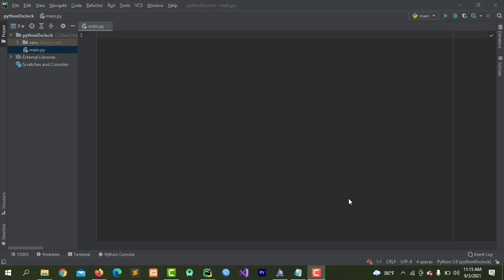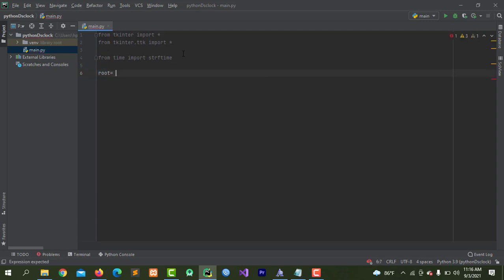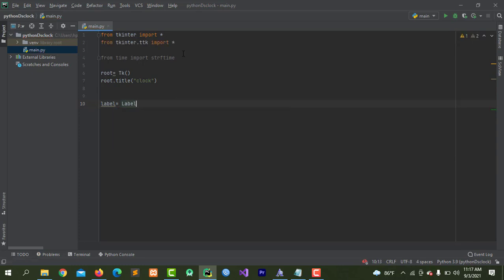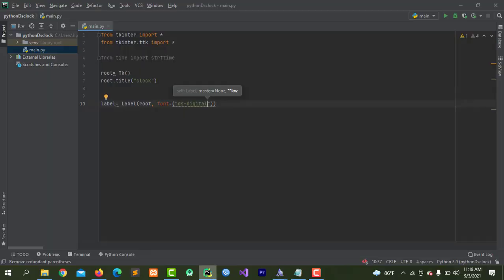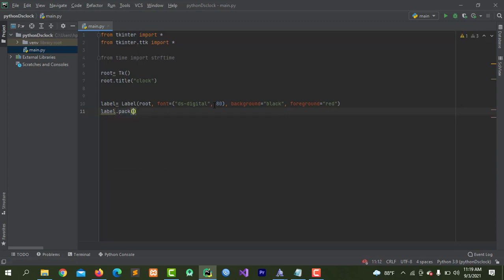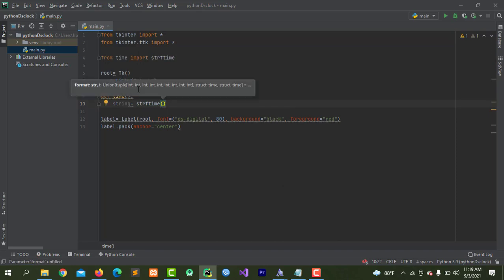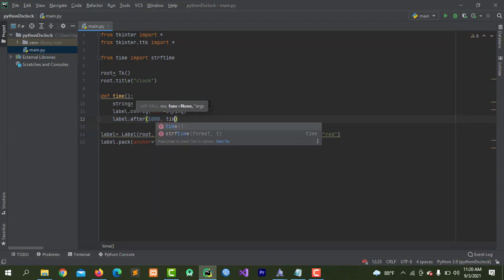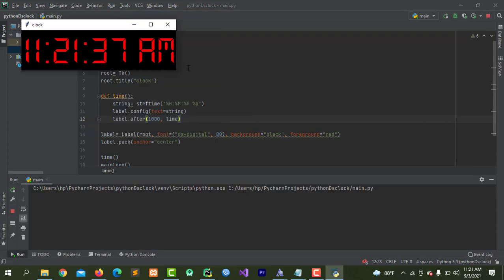Python Digital clock Python clock Python amzong clock Python simple clock project